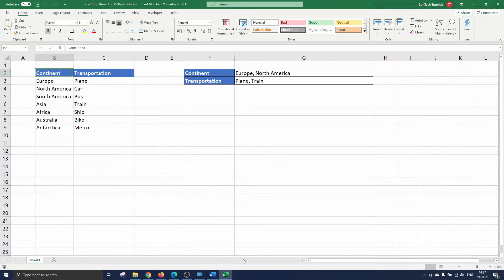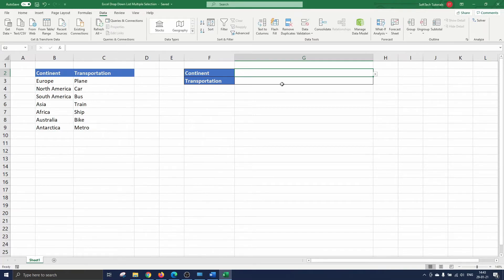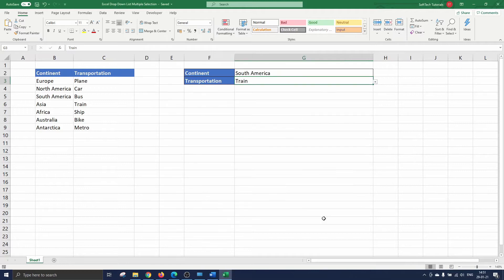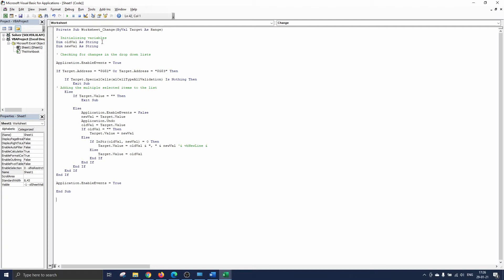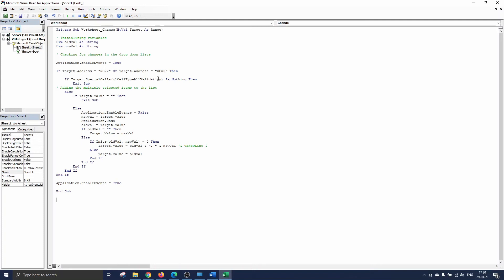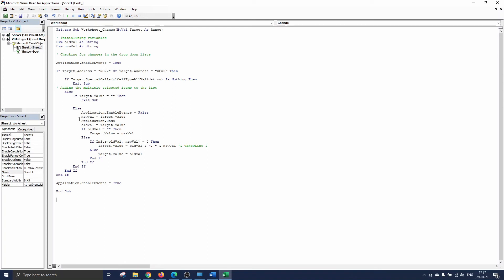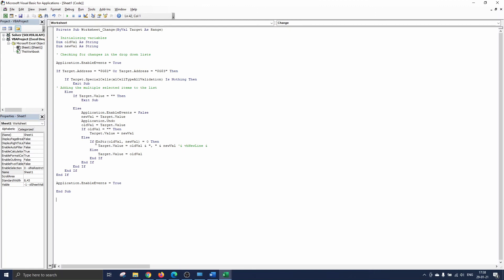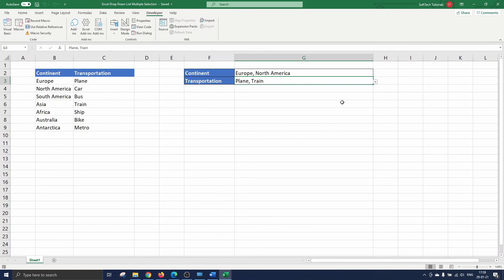Excel Drop Down List Multiple Selection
0:00 Intro
0:26 Inserting Excel Drop Down List
1:06 Opening VBA
1:40 VBA Code Multiple Selection
2:24 Initializing variables
2:41 Checking for changes in the drop down lists
3:22 Multiple selected items

' Initializing variables
Dim oldVal As String
Dim newVal As String

' Checking for changes in the drop down lists

Application.EnableEvents = True

If Target.Address = "$G$2" Or Target.Address = "$G$3" Then

    If Target.SpecialCells(xlCellTypeAllValidation) Is Nothing Then
        Exit Sub
' Adding the multiple selected items to the list
    Else
        If Target.Value = "" Then
            Exit Sub

        Else
            Application.EnableEvents = False
            newVal = Target.Value
            Application.Undo
            oldVal = Target.Value
            If oldVal = "" Then
                Target.Value = newVal
            Else
                If InStr(oldVal, newVal) = 0 Then
                    Target.Value = oldVal & ", " & newVal '& vbNewLine &
                Else
                    Target.Value = oldVal
                End If
            End If
        End If
    End If
End If

Application.EnableEvents = True

End Sub

In this tutorial, I will explain how to create a drop down list that is dependent on the answer to another drop down list. We will do this without using any complex formulas.

Above, you can find the code that is used in this video. Feel free to use and adjust it as suits best for you.

This concludes our Excel drop down list multiple selection tutorial.